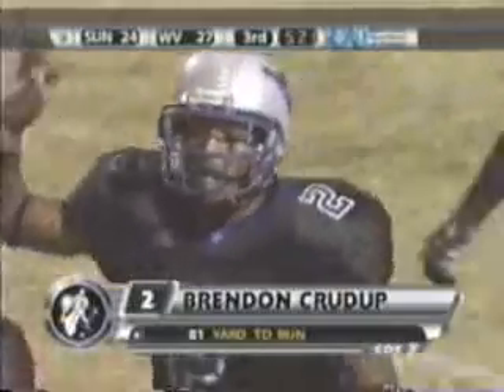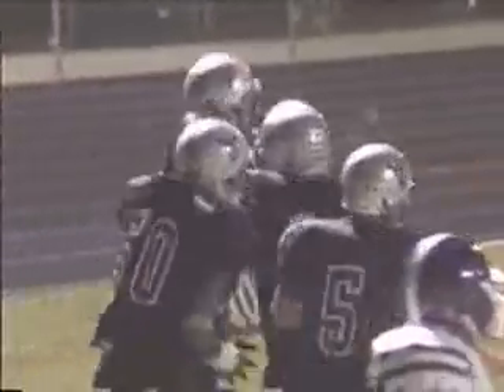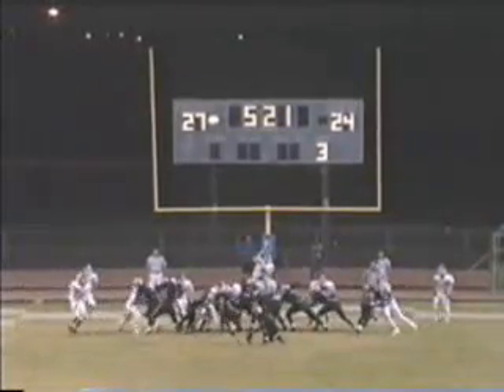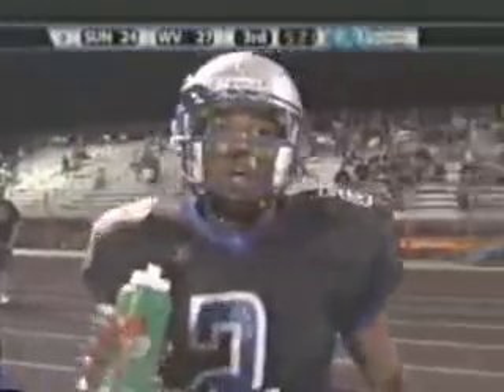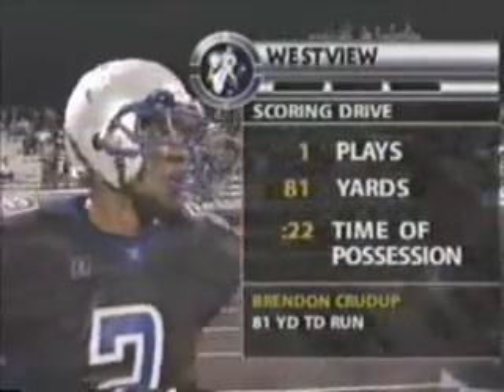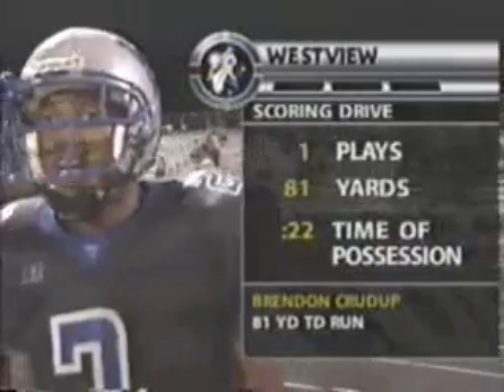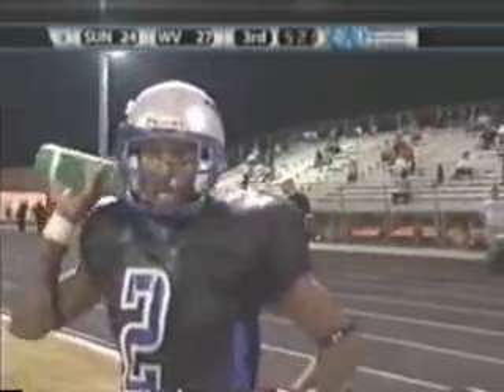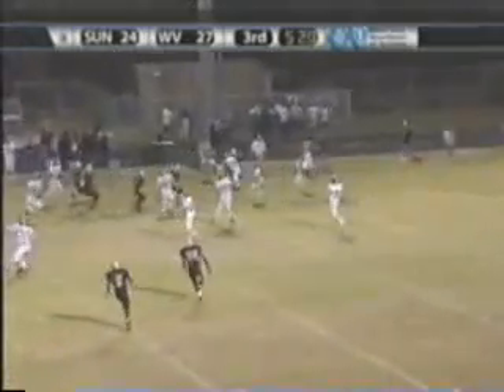Brendon Crudup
Brendon Crudup Running all over Sunrise Mt.